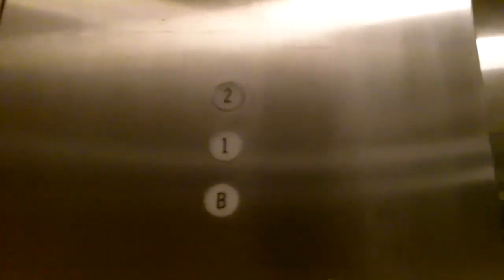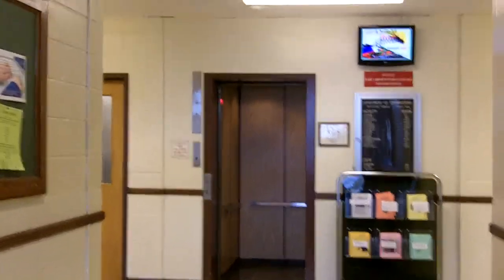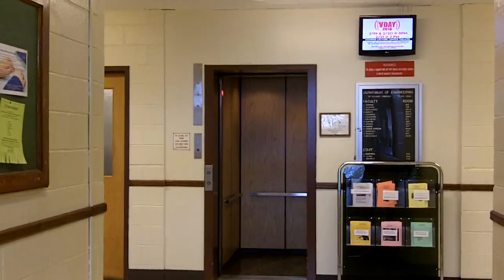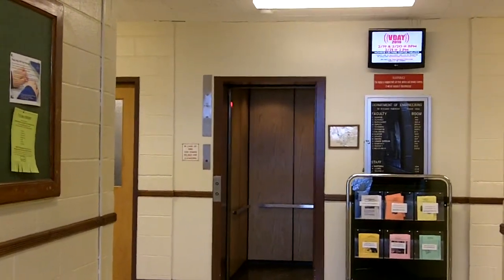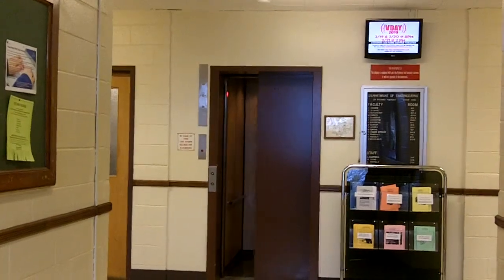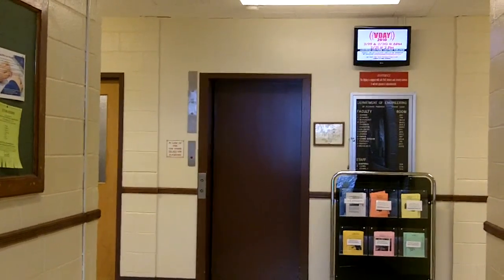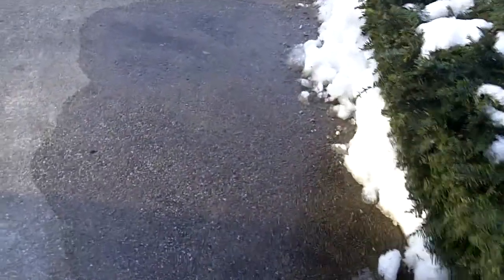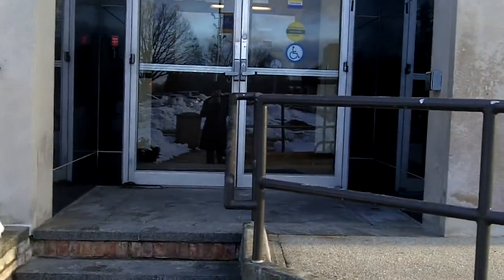Otis Hydraulic Elevator - Breslin Hall [Hofstra University]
There were several GOOD Otis hydraulics I found on campus, and unsurprisingly a significant  proportion of them were Lexans! This 2000H bares the newer, post-1981 Lexan fixtures, which are my favorite version (because they don't look like a complete ripoff of Dover Black Classic). Note that this had two sets of WORKING lanterns too, as well as the retro 1970's Otis logo.

Brand: Otis 2000H
Installed: C. 1982
Machine: Borehole Hydraulic
Floors Served: B, 1, 2
Fixtures: Lexan III

Ride Quality: Very good. Faster than the 90's Otis hydros I ride and  SAFER than the 80's ones.